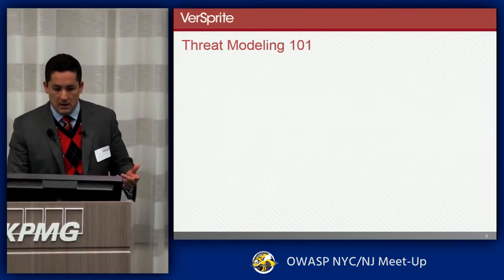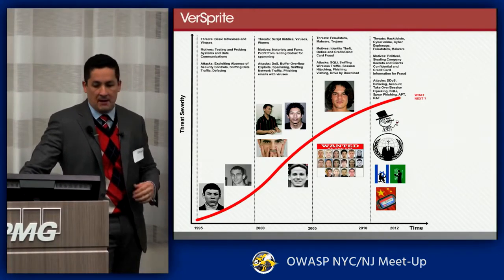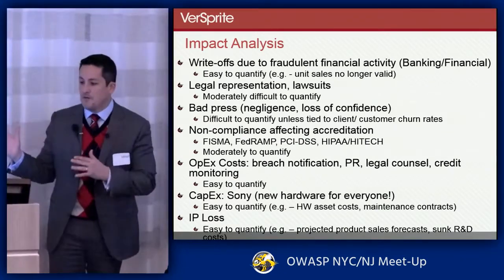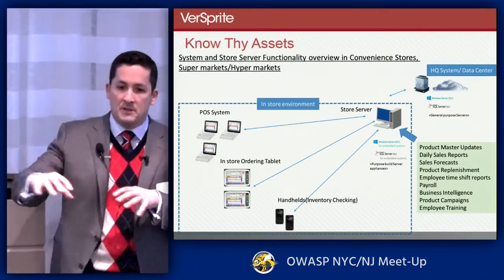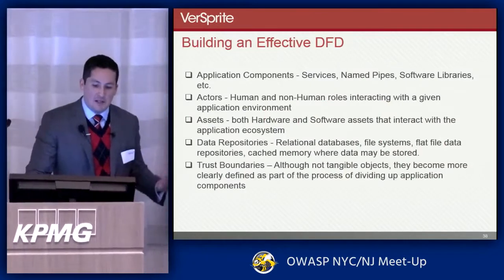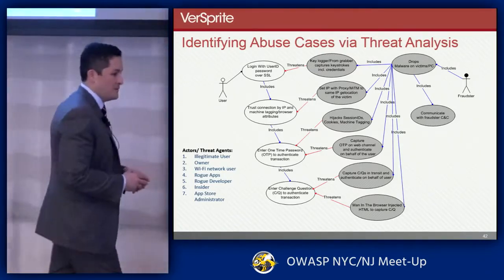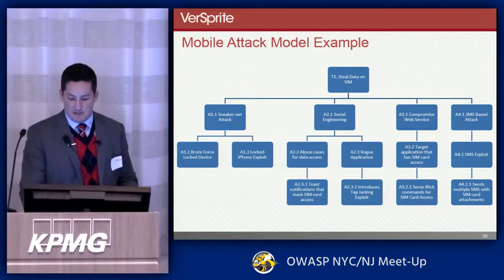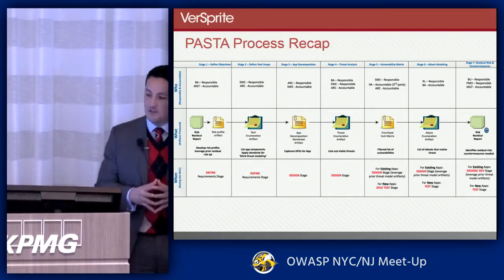What is PASTA Risk Centric Threat Model?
Why PASTA Threat Modeling?
Threat models are often used by security champions to discover flaws in application environments, systematically exploiting applications (mobile, IoT, etc.) for security purposes. Threat modeling allows you to acknowledge security concerns and create appropriate countermeasures before they are exploited by the bad guys. The Process for Attack Simulation and Threat Analysis (PASTA) is a risk-centric threat modeling methodology that provides a step-by-step process to inject risk analysis and context into an organization’s overall security strategy from the beginning. PASTA encourages collaboration across all stakeholders, creating an environment focused on security.

Benefits of PASTA Threat Modeling:
//Contextualized approach that always ties back to business context
//Simulates and tests the viability of evidence-based threats
//Takes the perspective of an attacker
//Leverages existing processes from within the organization
//Collaborative process that can quickly scale up or down

Process for Attack Simulation and Threat Analysis (PASTA) Risk Centric Threat Models at OWASP NYC / NJ Meet-Up at KPMG LLP, NYC

// ABOUT VERSPRITE //
VerSprite is a leader in risk-based cybersecurity services and PASTA threat modeling, enabling businesses to improve the protection of critical assets, ensure compliance, and manage risk. Our mission is to help you understand and improve your organization’s cybersecurity posture. With cyberattacks increasing in number and sophistication daily, it is important to protect your organization’s assets, protect your clients, and maintain the same, great reputation and trust you have worked hard to build. We believe that an integrated approach will result in better and more cost-effective security practices and better business outcomes overall.